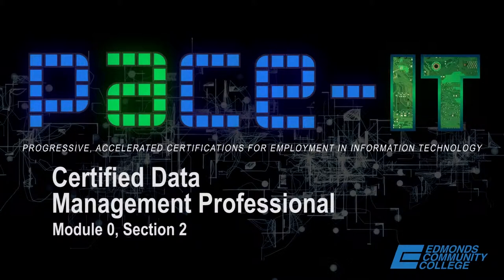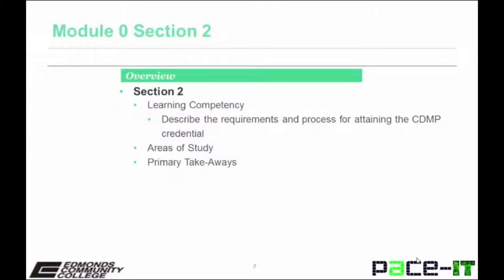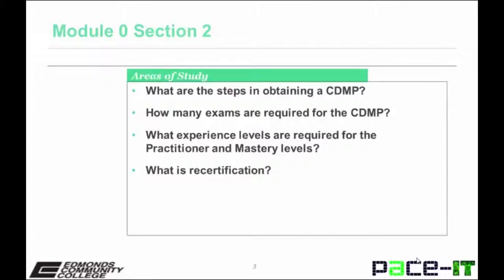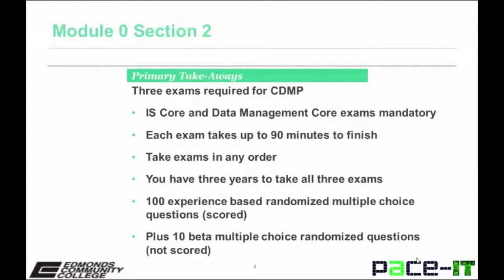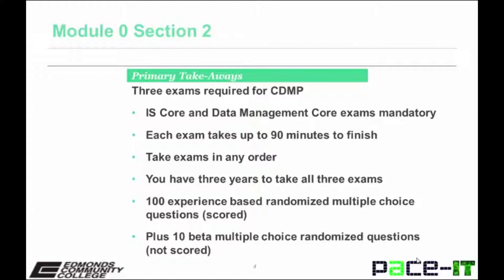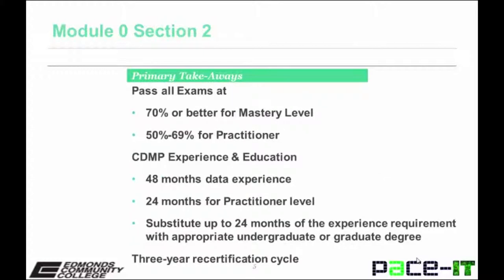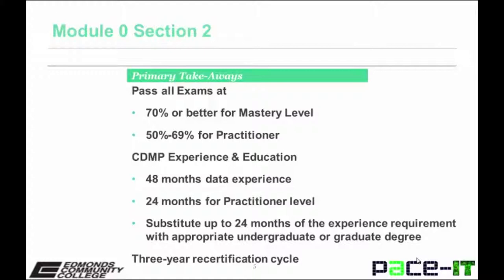Pace IT, Data Management Lectures: Module 0.2 - CDMP